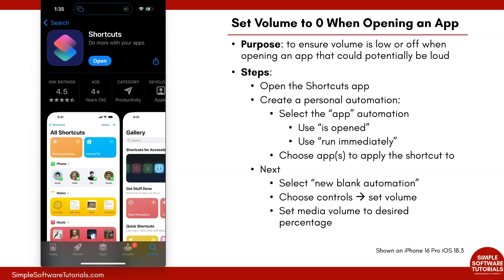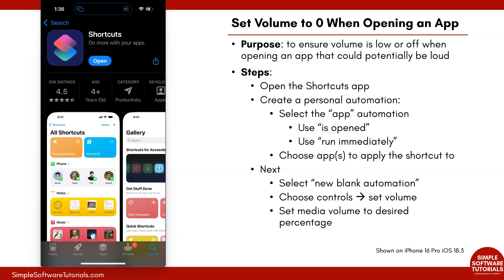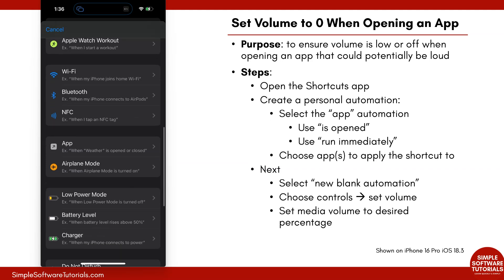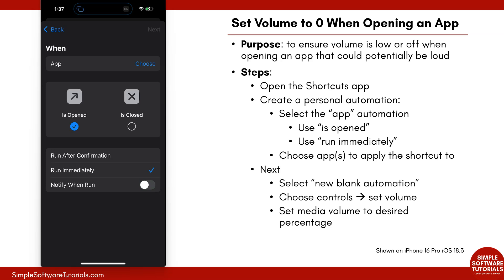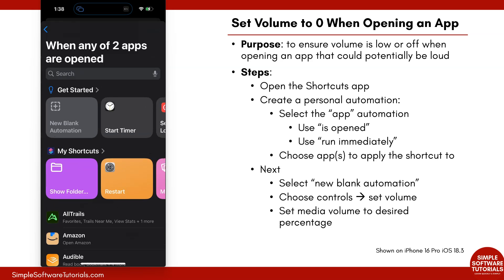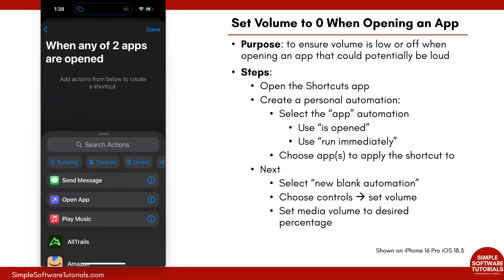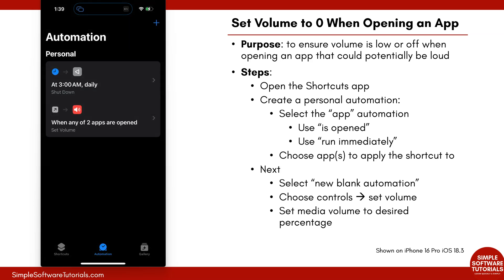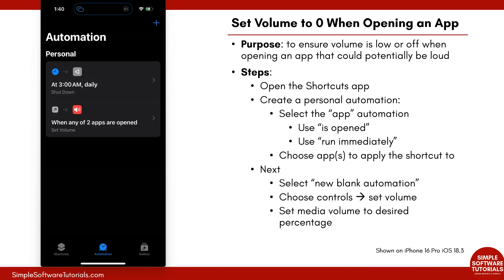iPhone Shortcut: Set Volume to 0 When Opening an App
In this video, I walk you through how to use an Apple Shortcut to set the volume to 0 when opening apps you specify. This is helpful to ensure your phone volume is low or off when opening an app that could potentially be loud.